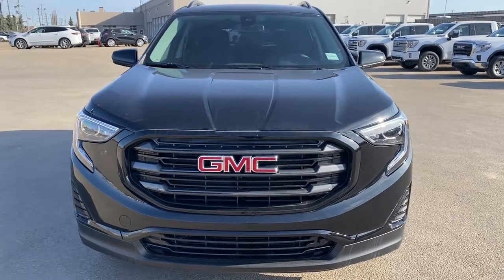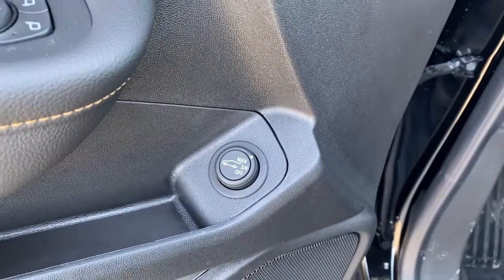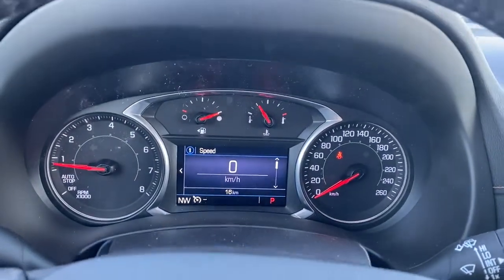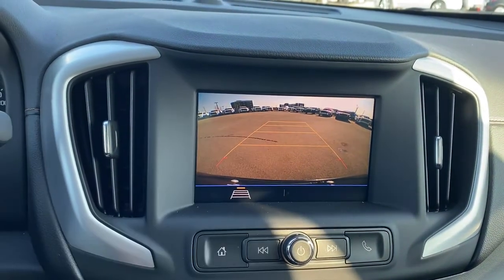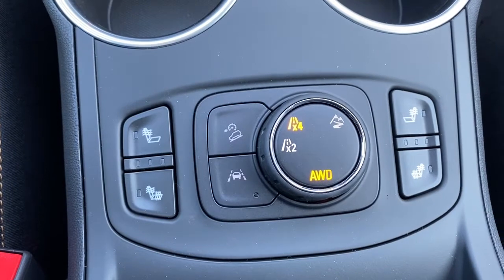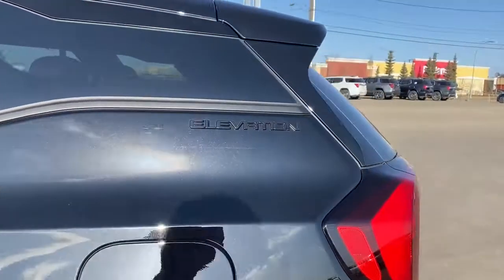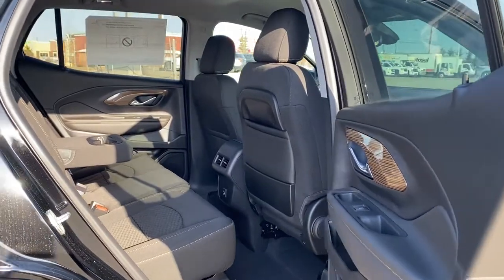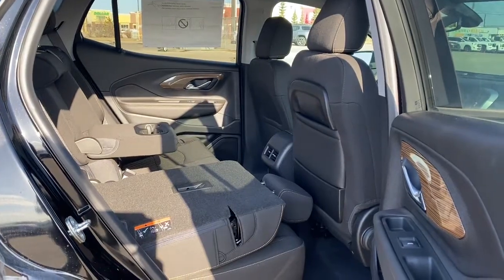2021 GMC Terrain SLE Elevation Review | Western GMC Buick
The all-new 2021 GMC Terrain SLE model is exactly what a new family needs or a personal commuter. This SUV has been redesigned to enhance your daily drive. Equipped with a bold grille design with GMC emblems to demand attention. The alloy wheels are wrapped in an all-season tire to assist the all-wheel-drive system in year-round driving conditions. The automatic transmission selects the optimal gear to achieve the best possible fuel economy, perfect for in city driving. Towards the rear, we have attractive tail lamps which are also part of the new design. Standard rear options include a rearview camera and a cargo storage area that can handle your daily requirements. Using the rear window defrost and the rear windshield wiper, it is just a bit easier to see on those frosty mornings. Inside the cabin, you'll find 5 passenger seating that is ultra-comfortable. Driver features include a power seat, power windows, power locks, power mirrors, automatic headlamps, driver airbag system, steering wheel controls for media zone and cruise control. You can get comfortable with air conditioning, and knowing this vehicle has a high safety rating. The media zone offers XM satellite radio, a rearview camera, AM/FM radio, Bluetooth media and phone, plus more great features. The rear 60/40 split seat is a great size for even tall passengers. If not needed for passengers you can lay the seats down to offer even more cargo storage room. The Terrain should be your first choice when looking at a new SUV.

18325 Stony Plain Rd,
Edmonton, Alberta
T5S 1C6